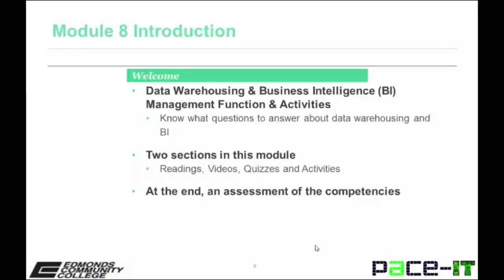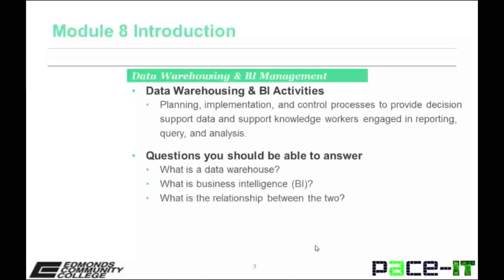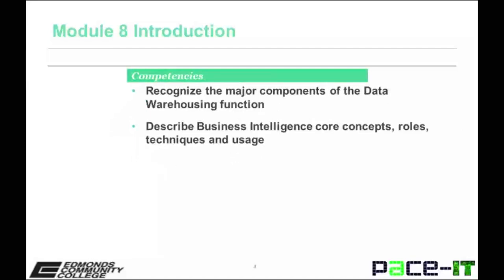Pace IT, Data Management Lectures: Module 8 - Intro Data Warehousing Business Intelligence